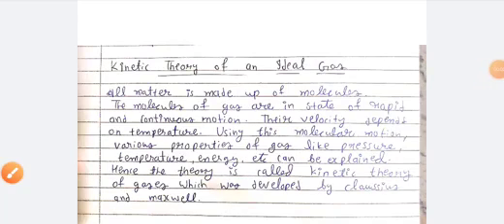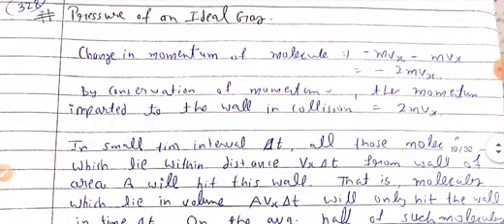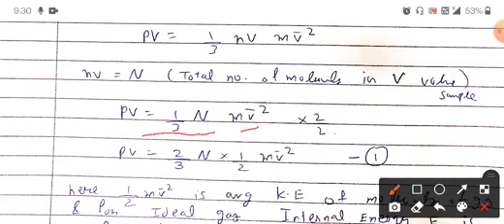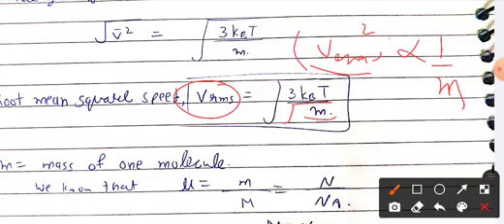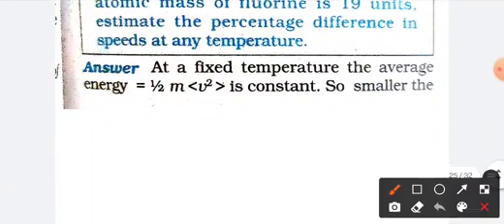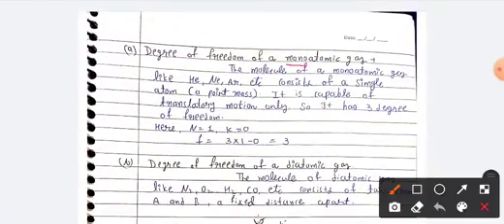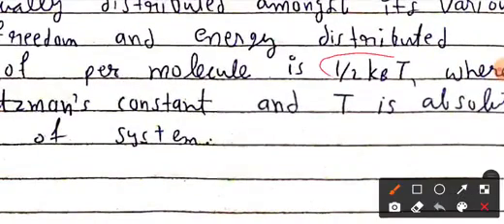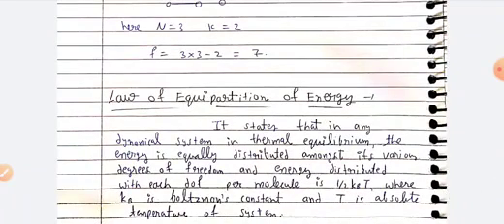Class 11th physics Kinetic theory of gases (Law of equipartition,Degree of Freedom)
Pressure of ideal gas, Kinetic interpretation, degree of freedom, Law of Equipartition